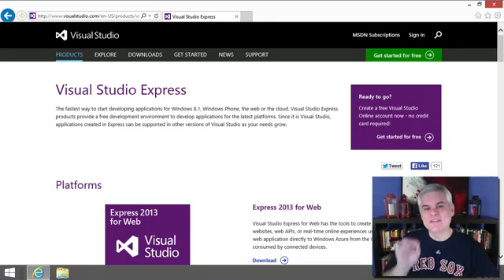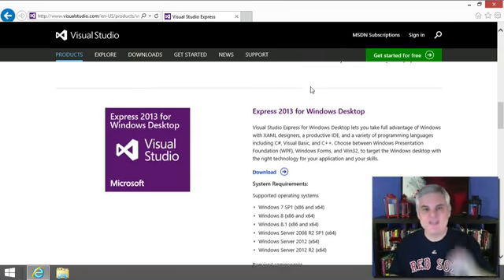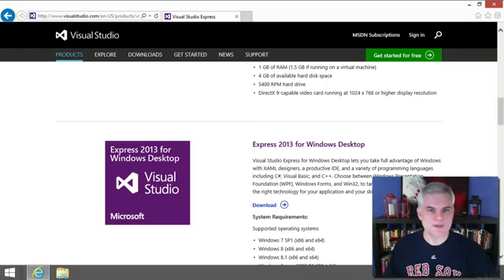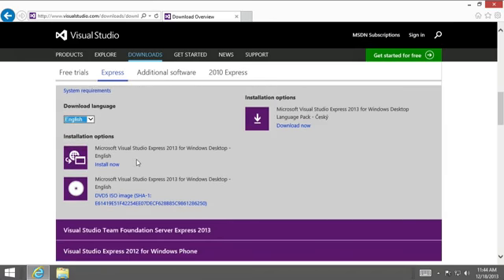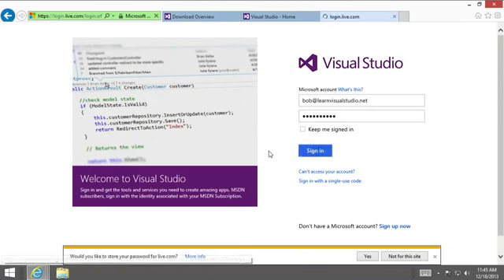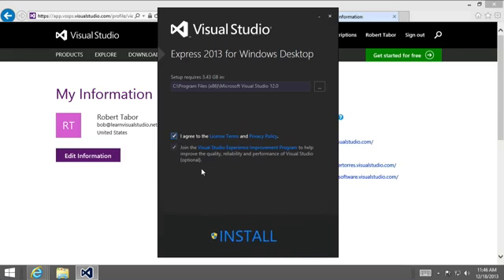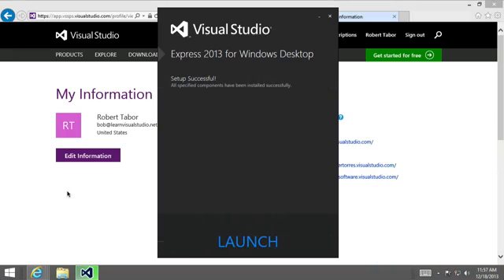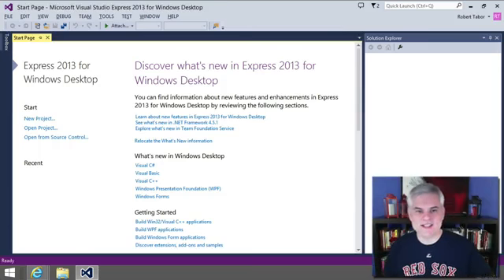C# part 2